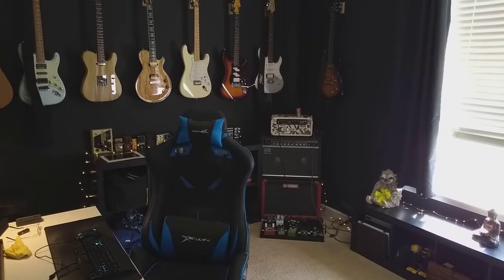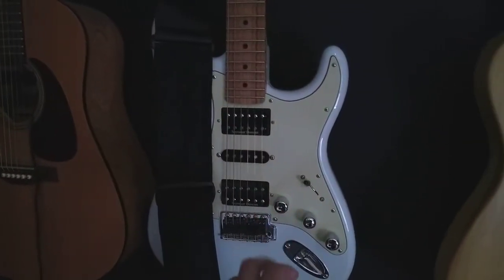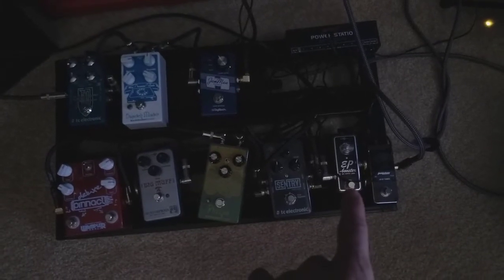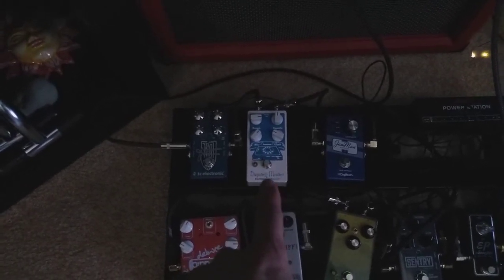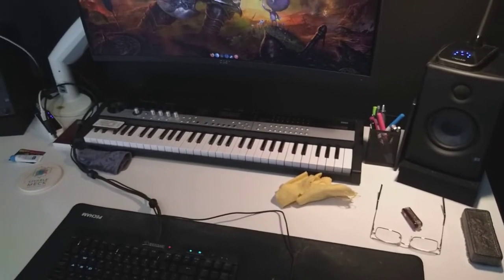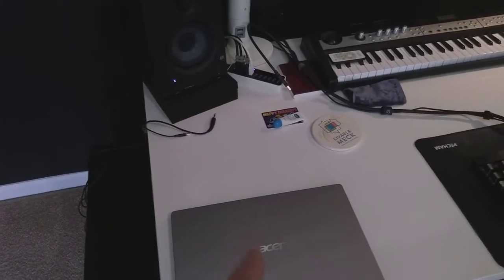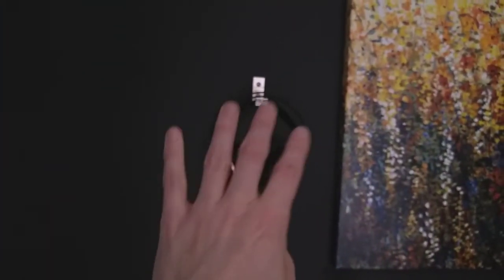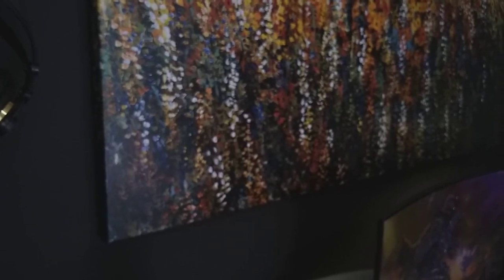State of the Office 2020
State of the Office 2020 report.

TL;DR
No new guitars. Boo.
A couple of new pedals - EP Booster, EQD Plumes, EH Ram's Head
Korg Microstation for keyboard wankery.
Corsair 10-key-less RGB.

Acer Swift (refurb) running Manjaro KDE.
Raspberry Pi 3 running Pi-Hole.